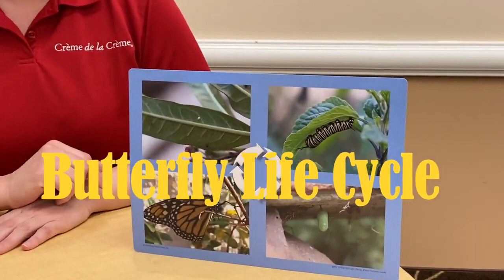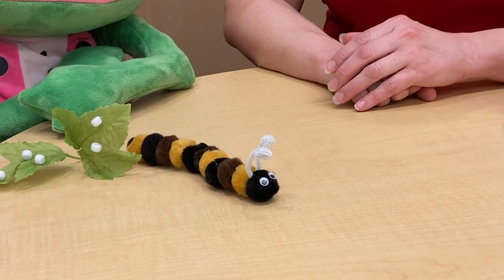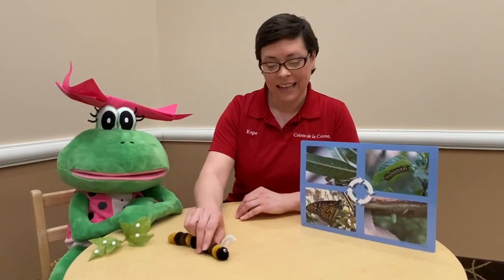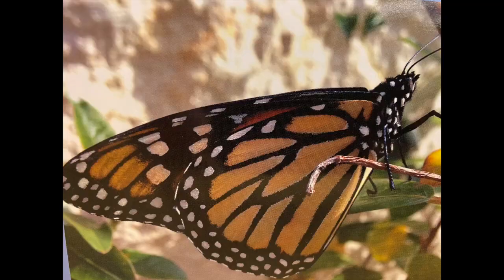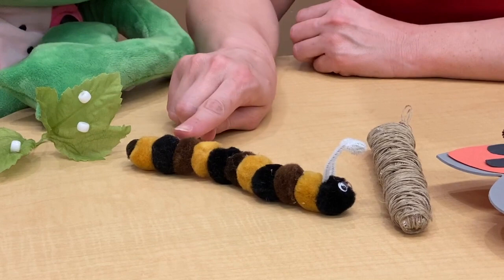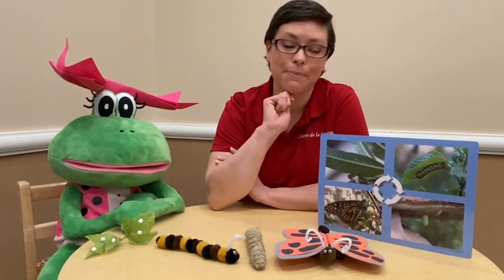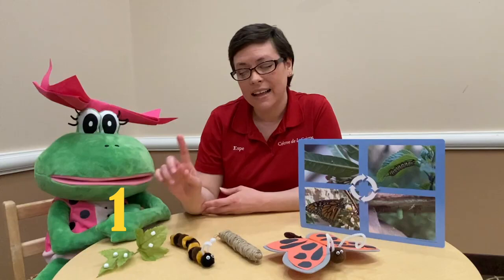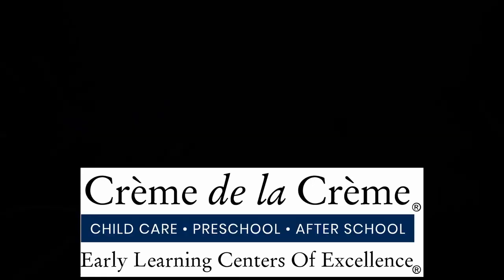Photo Activity Card Life Cycle of a Butterfly 05 20 20